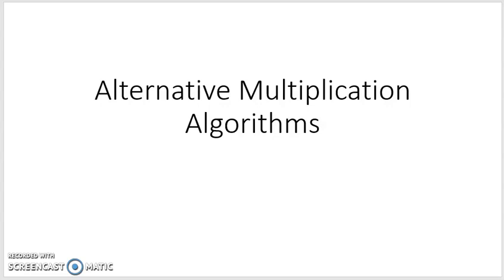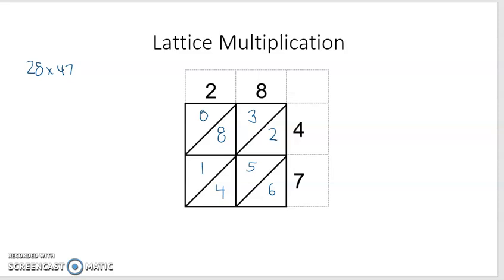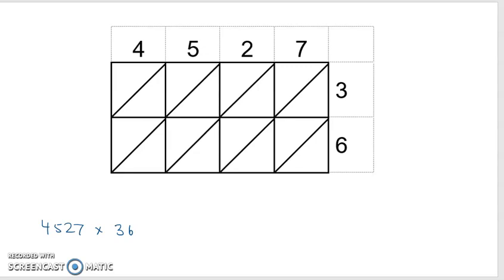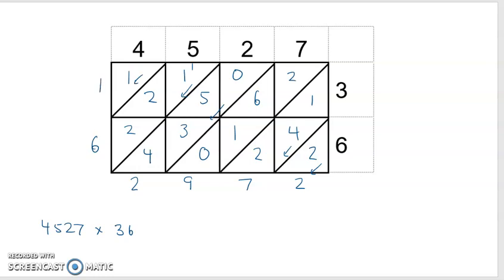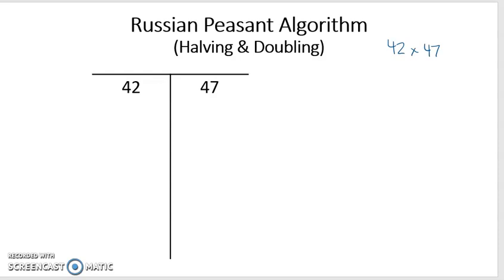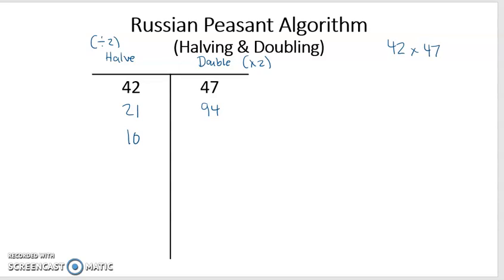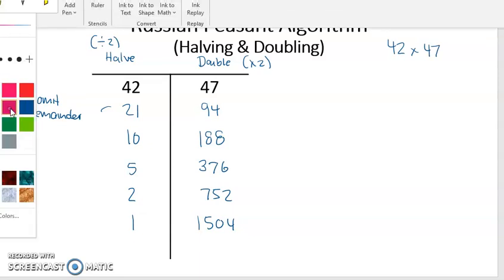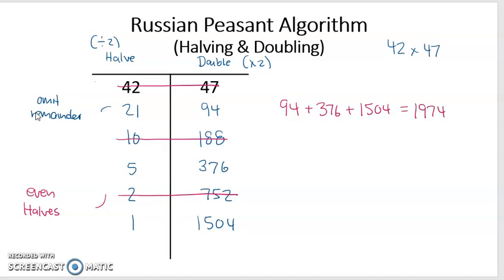Alternative Multiplication Algorithms